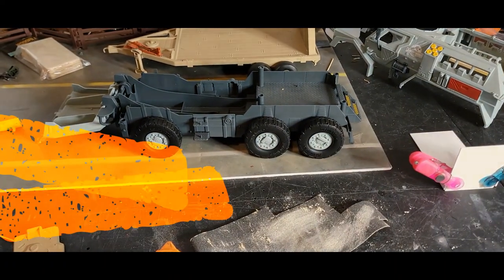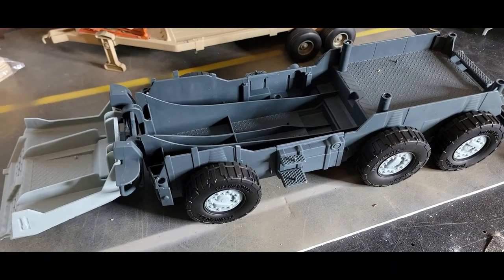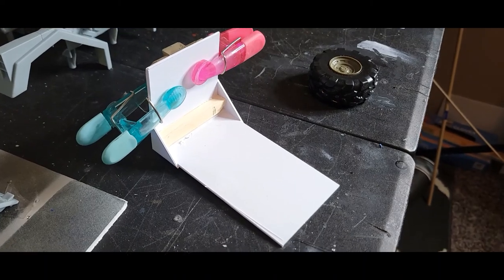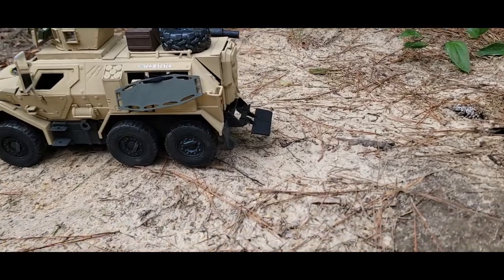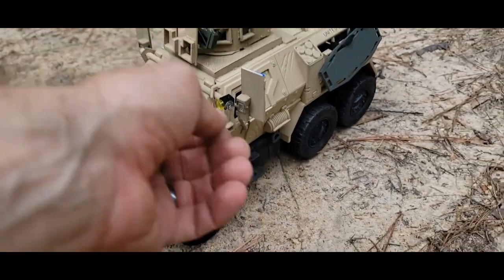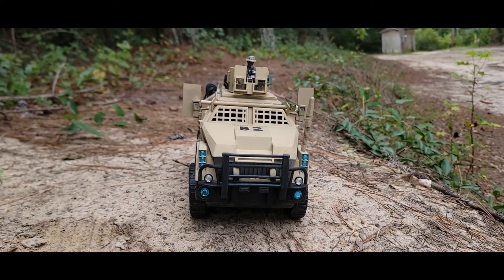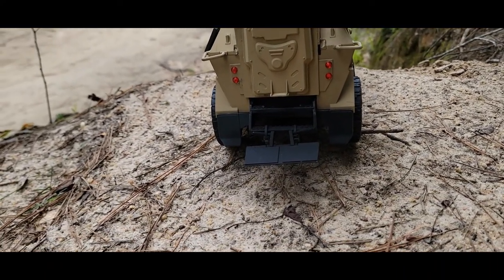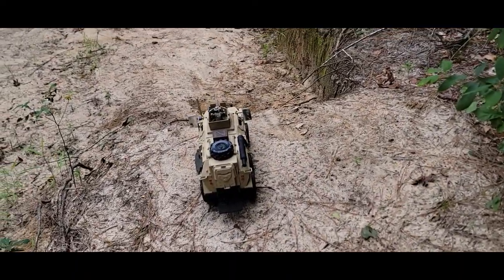118 Custom GI JOE Elite Force Desert Cougar Vehicle